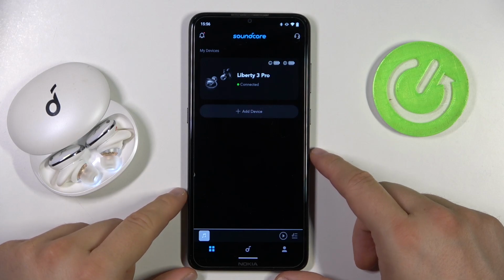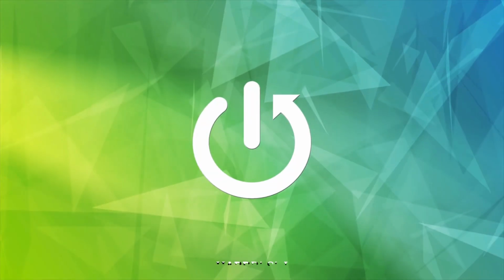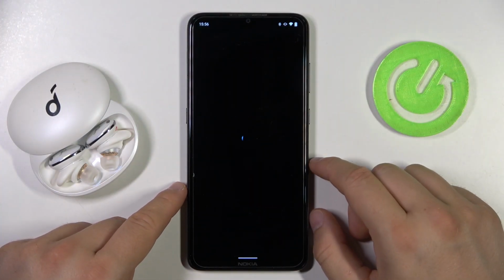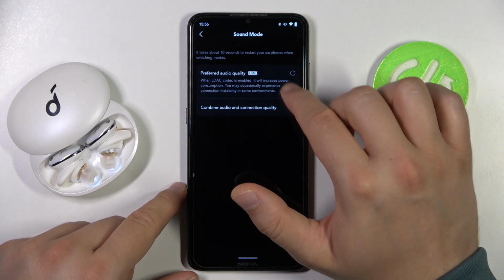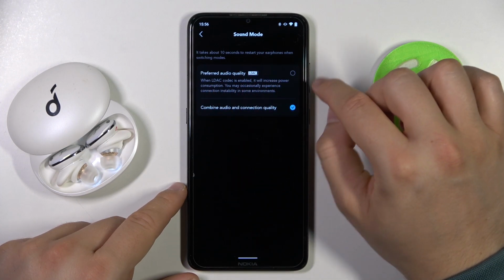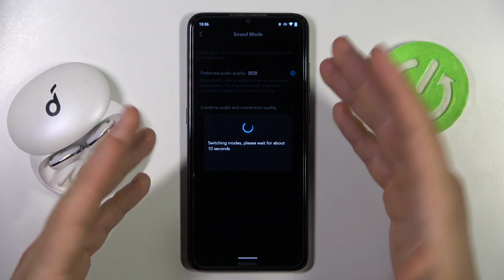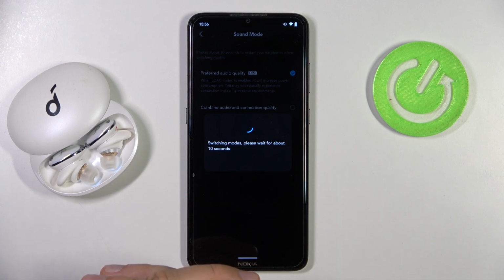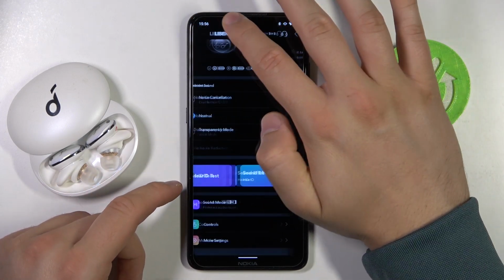How to Enable LDAC Codec on Soundcore Liberty 3 Pro?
This tutorial video guides you through the process of enabling the LDAC audio codec on your Soundcore Liberty 3 Pro true wireless earbuds. LDAC offers high-quality audio streaming, and by following these simple steps, you can enhance your listening experience with superior sound.

How to Activate LDAC Codec on Soundcore Liberty 3 Pro?
How to Turn On LDAC Codec for Soundcore Liberty 3 Pro?
How to Access LDAC Audio Mode on Soundcore Liberty 3 Pro?
How to Switch to LDAC Codec on Soundcore Liberty 3 Pro?